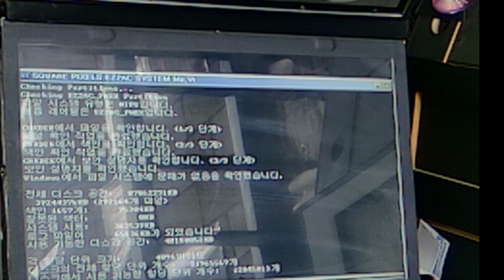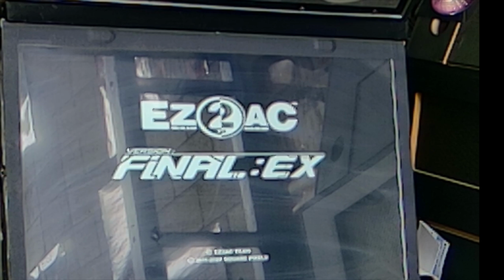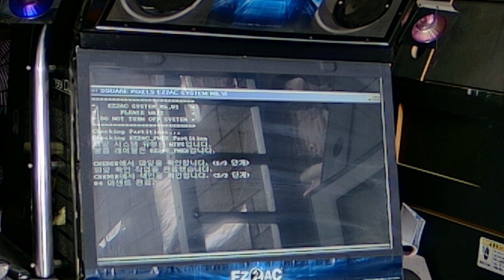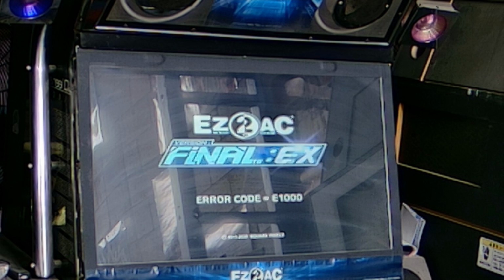EZ2...ERRORS How to bypass simple errors on EZ2AC Final EX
Owning a EZ2DJ is a lot of stress and a lot work. Not everyone understand how this broken beautiful game works. This is an example of what I go though and what you have to do to solve it.